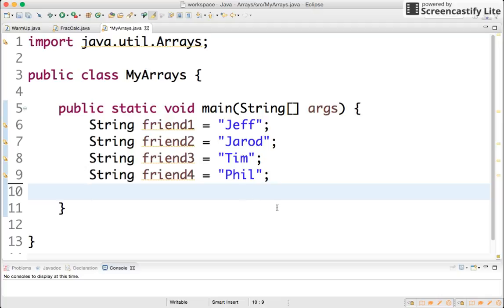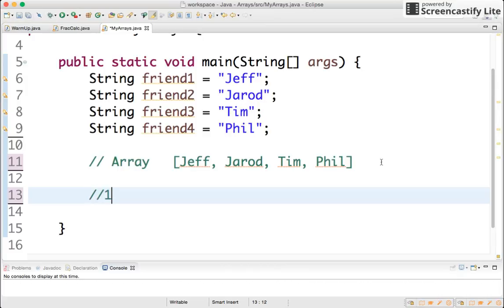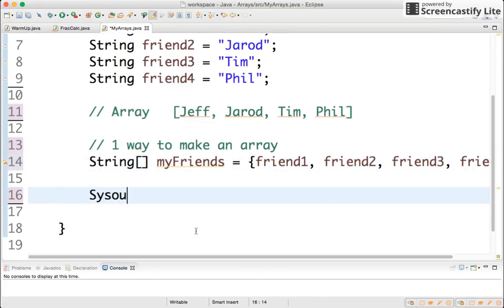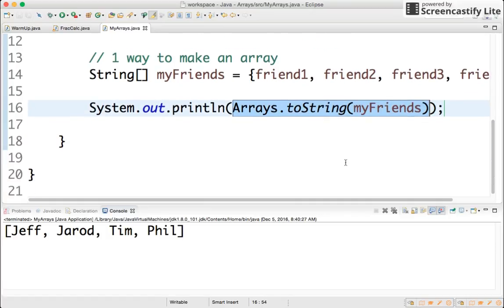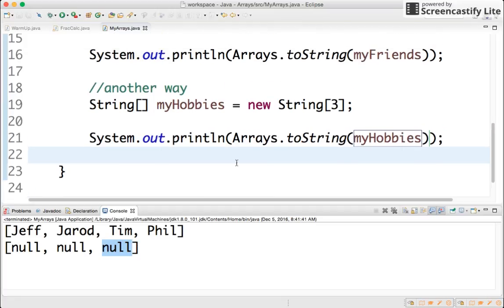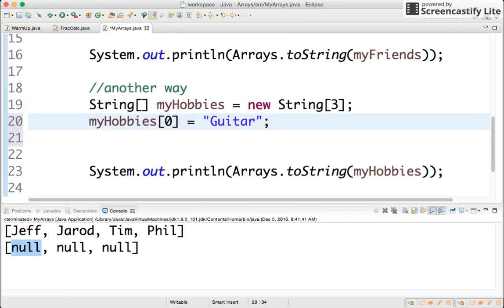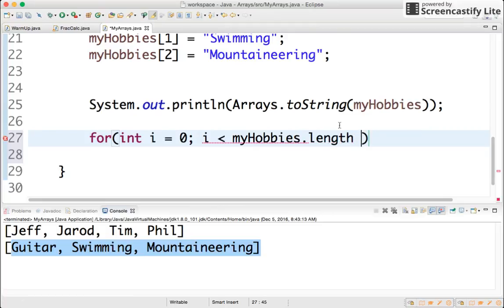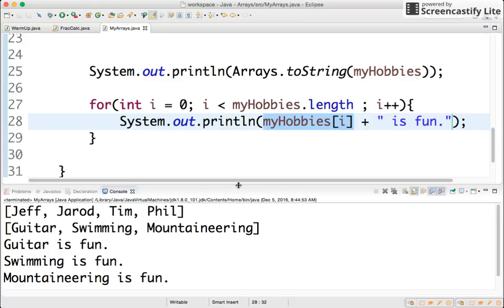Java Arrays Intro (Part 1)